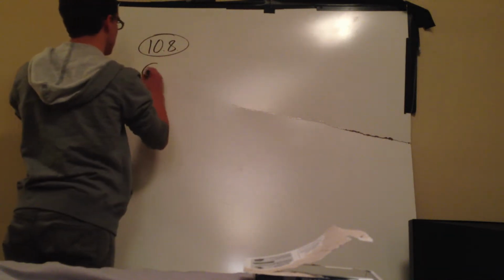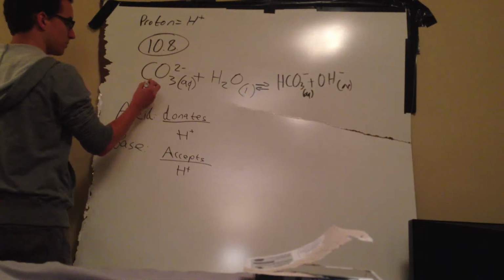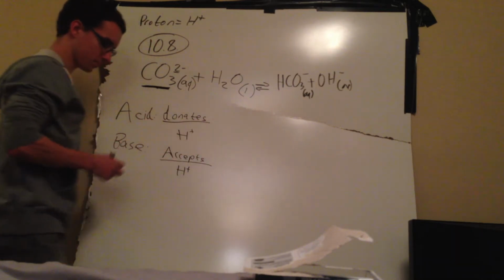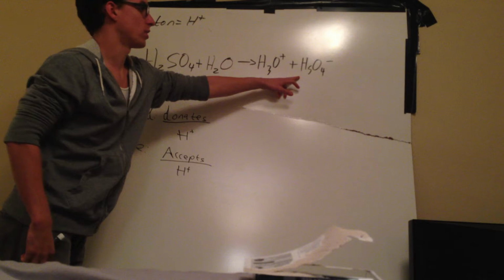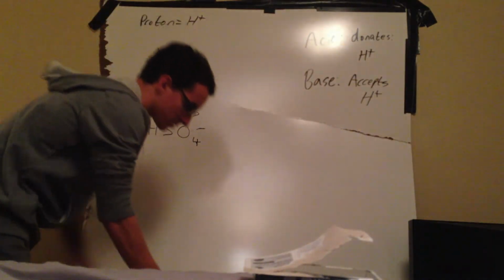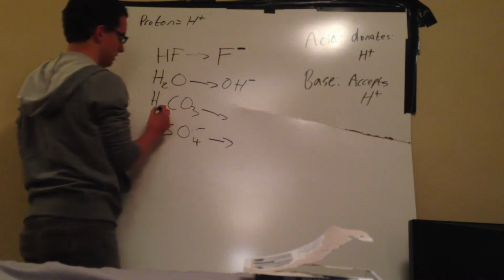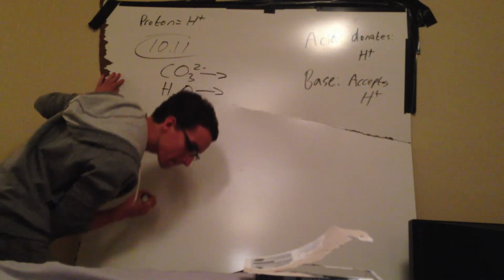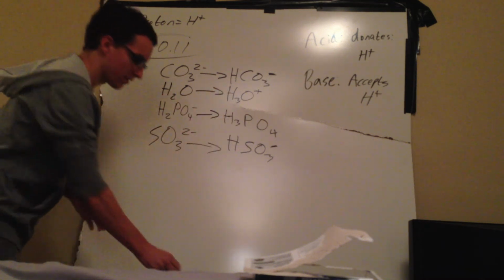ConceptsExplained: Chemistry Chapter 10 - 10.1 through 10.11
I recommend watching my first video about chapter ten before seeing this one.